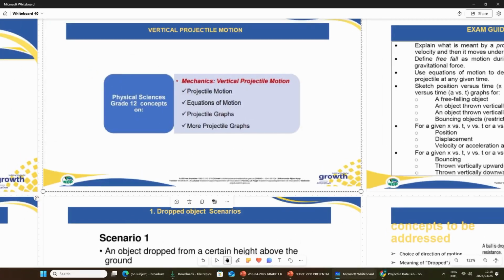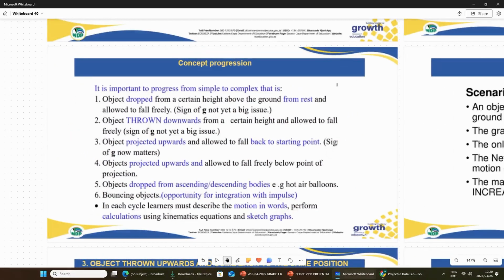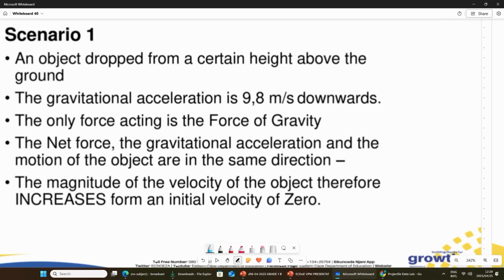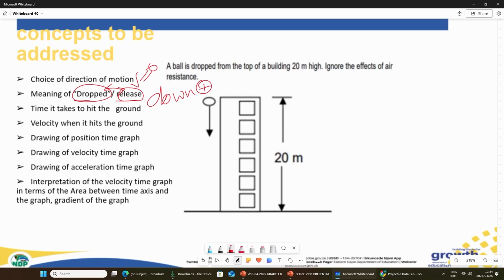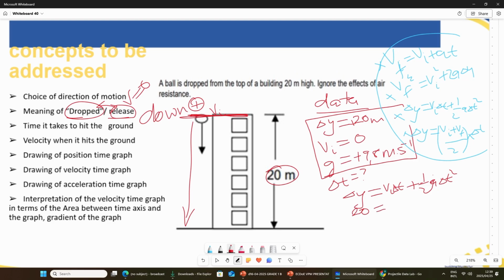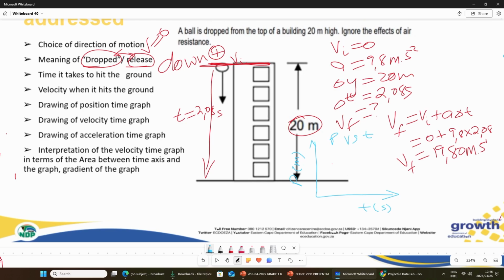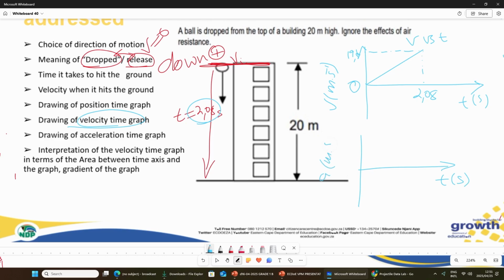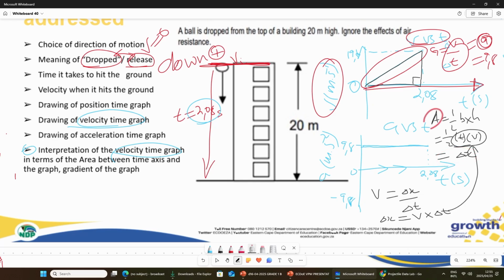Grade 12 Physical Sciences - Vertical Projectile Motion